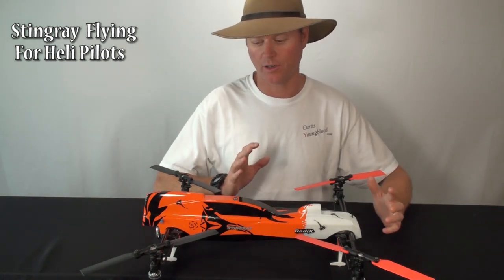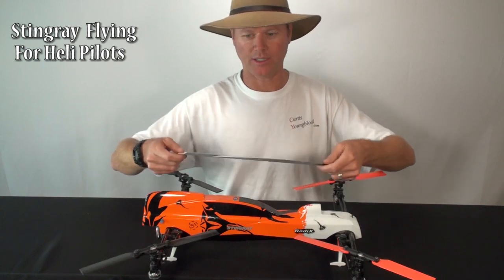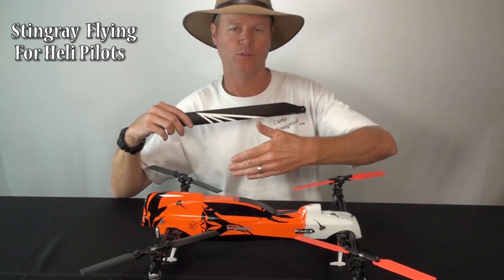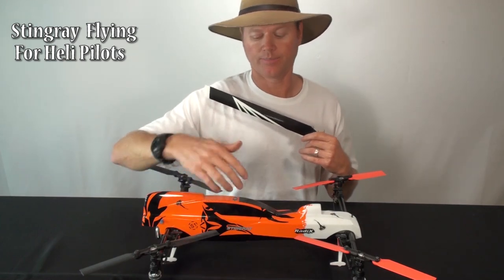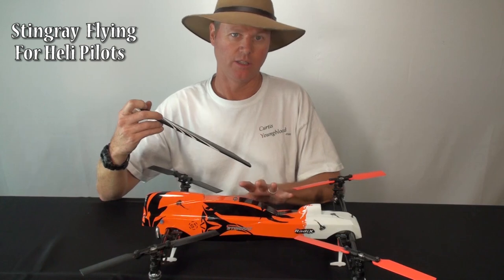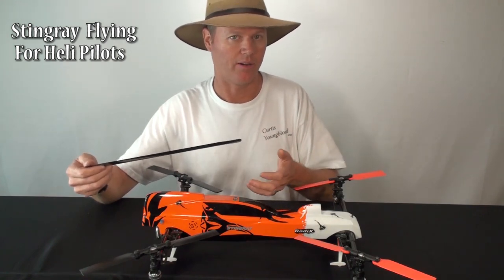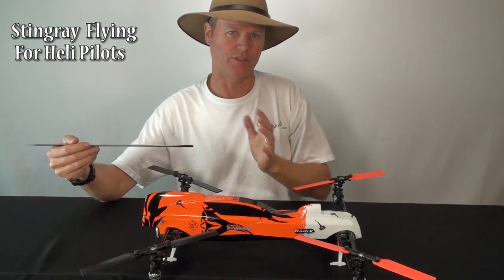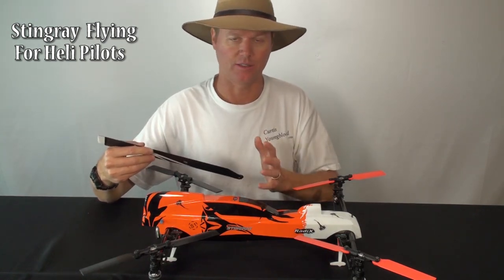Stingray 500 Setup Vid# 22a - Stingray flying for Heli Pilots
Stingray Flying for Heli Pilots